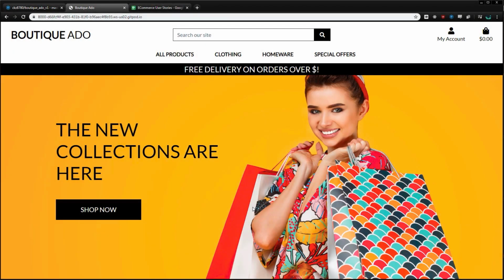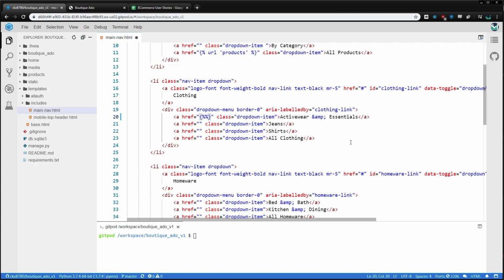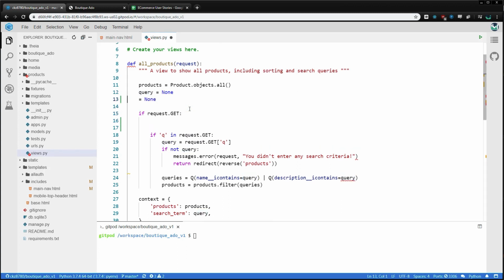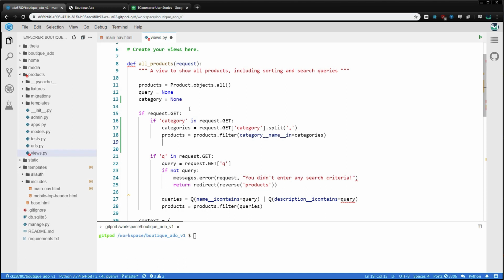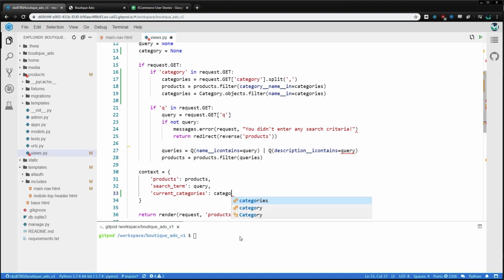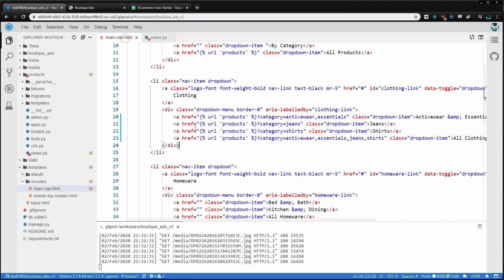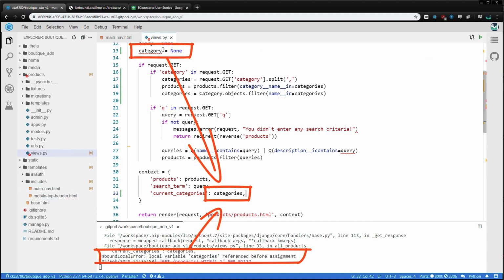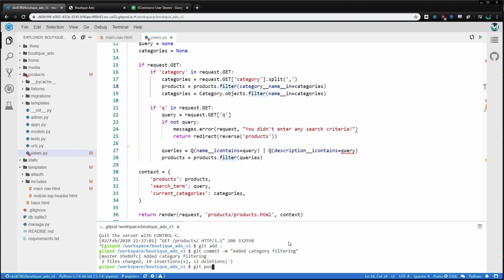E 017 Django E commerce Queries and Categories Par